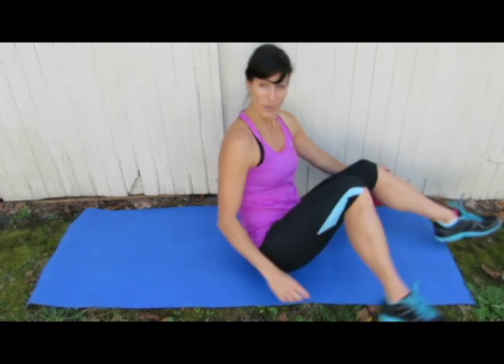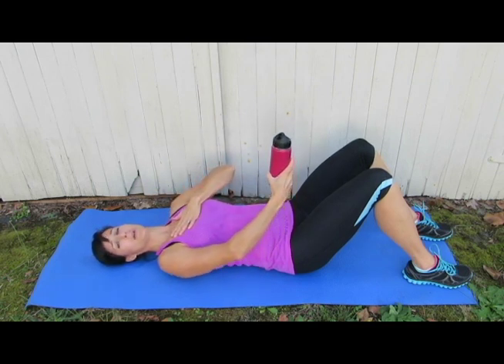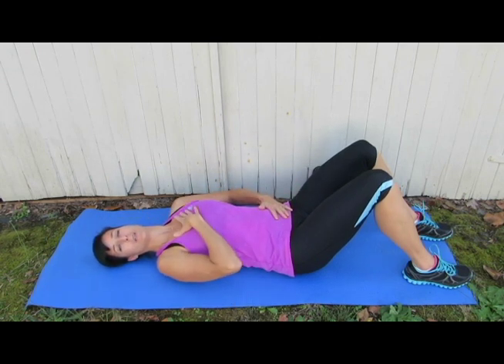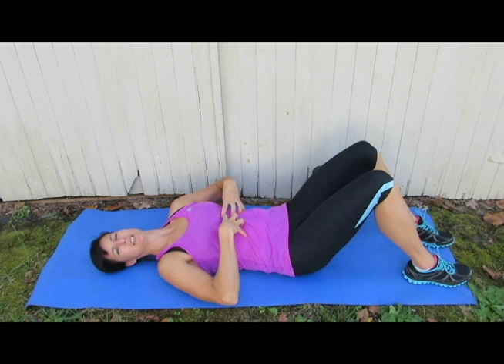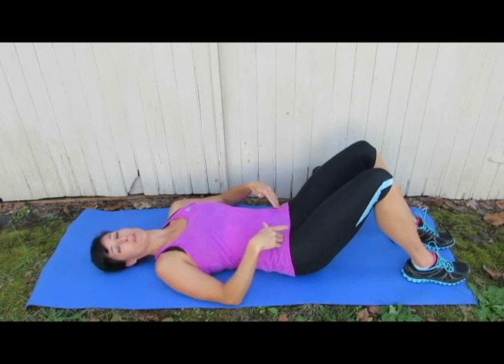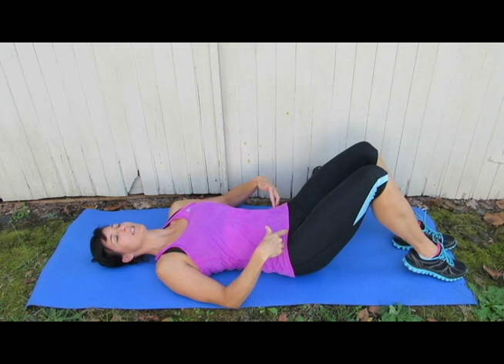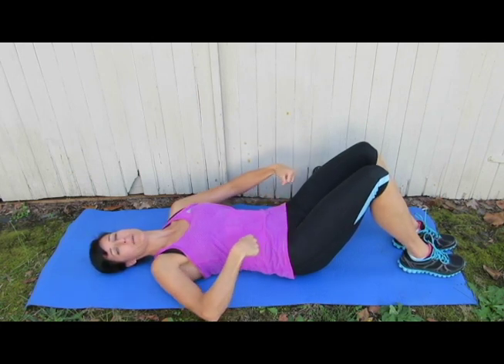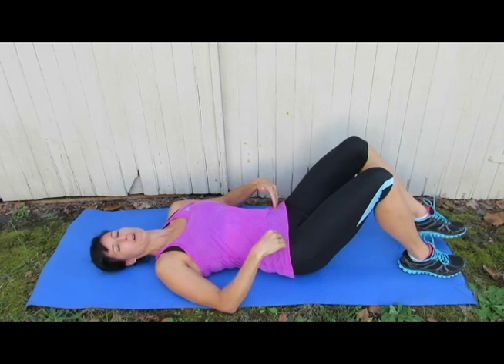Inner Core - Reduce Pain & Improve Performance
Six-pack abs do not mean that you have good stabilizing technique or a ‘functional core’. They simply mean that you have trained the outer musculature and it holds tone.  The inner core covers all the muscles in the abdominal area that are responsible for functional strength and stabilizing.
Follow these simple steps to build strength and stability in your pelvis from the base up.

F A C E B O O K
I N S T A G R A M